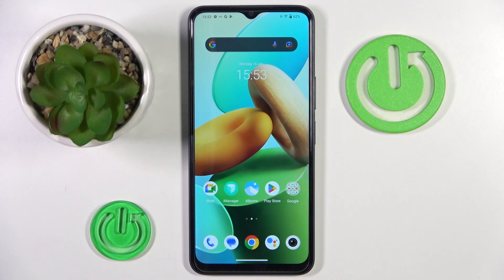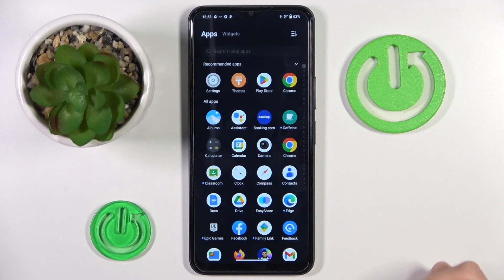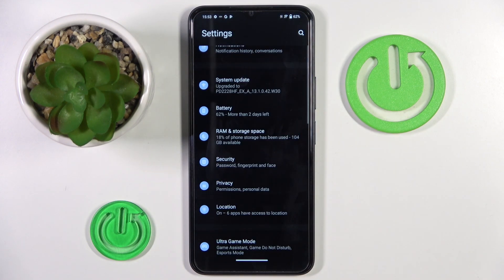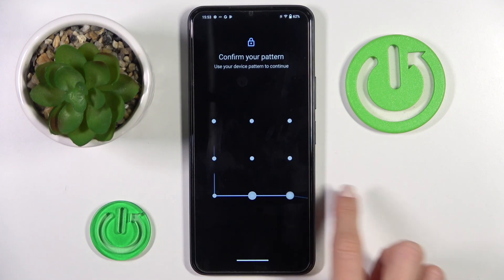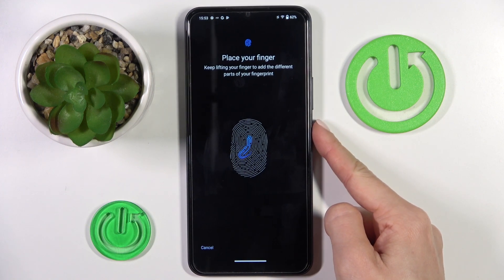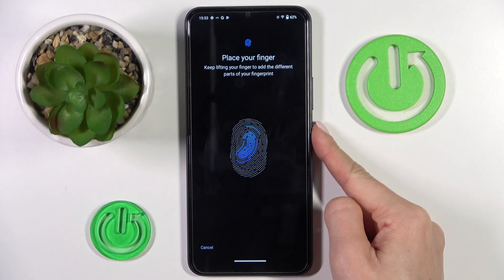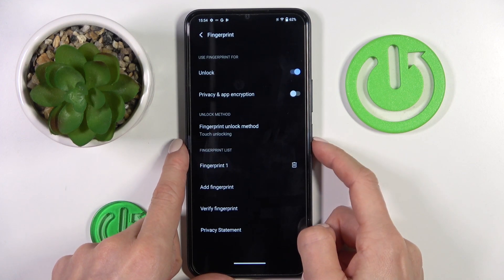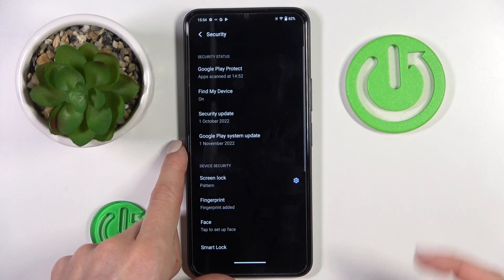How to Enroll a Fingerprint on the VIVO Y22S - Turn On the Fingerprint Screen Lock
Learn more about the VIVO Y22S:
In this video guide, our expert will guide you through the process of adding a fingerprint to the system on your VIVO Y22S smartphone and thus enabling a fingerprint screen unlock method. Thereby, we are humbly inviting you to view this video and learn how to set up a fingerprint recognition option on the VIVO Y22S mobile device.

How to add a fingerprint on the VIVO Y22S? How to set up a fingerprint screen lock on the VIVO Y22S? How to configure a fingerprint screen lock method on the VIVO Y22S?